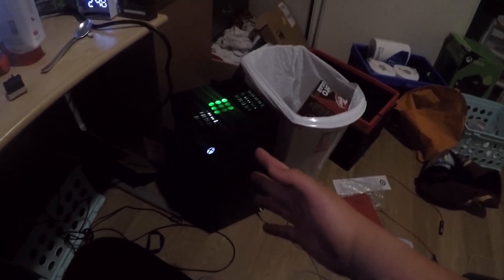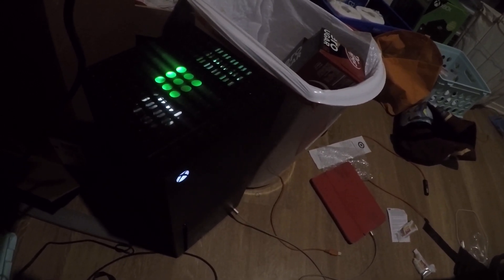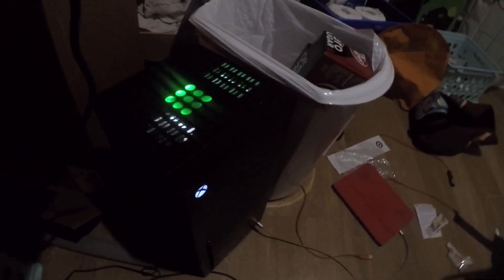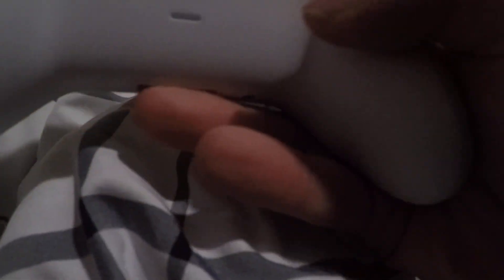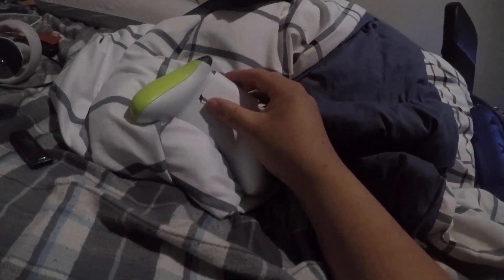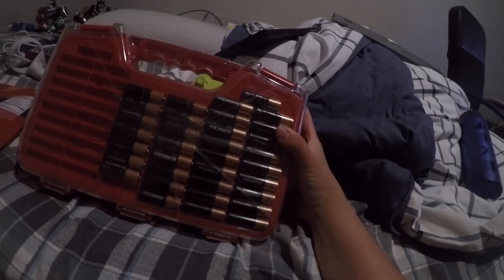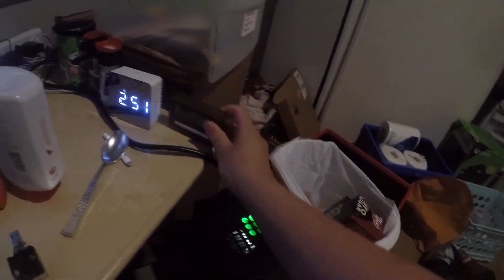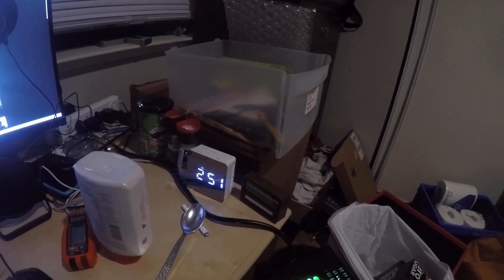Updated gaming setup video